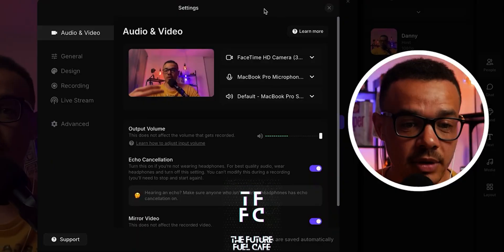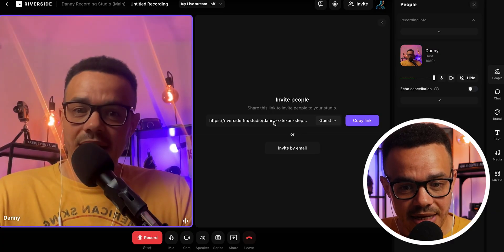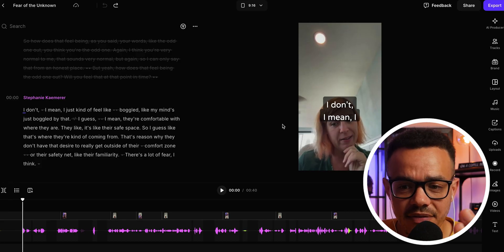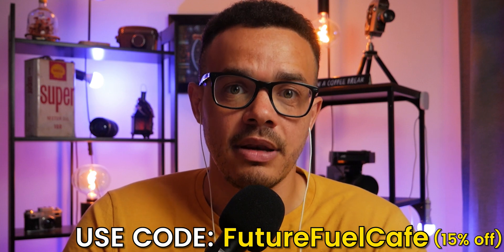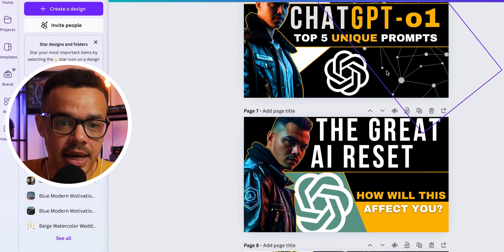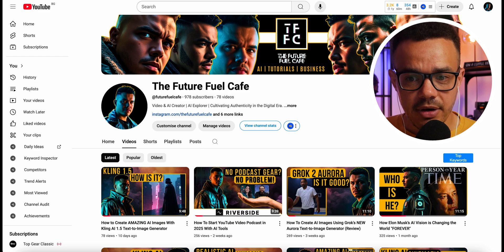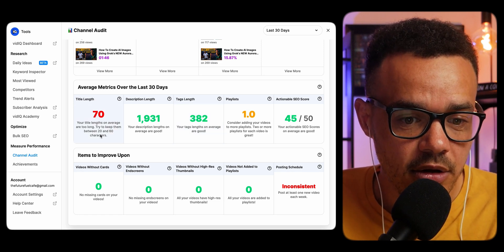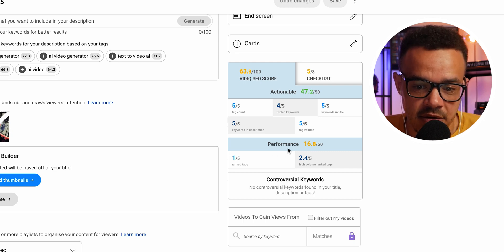STOP Editing Videos! These AI Tools Do It FOR YOU (Insane Results)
👉 Want content without burnout? Discover how to clone yourself with an AI Avatar that never stops

STOP Editing Videos! These AI Tools Do It FOR YOU! Most creators waste HOURS editing, but these 5 AI video tools change everything! From automated video editing to AI-powered YouTube growth, these tools save time, boost content quality & make your workflow effortless!

Have a Video Enquiry? Then let's Work Together

Timestamps:
00:00 - Why Editing Videos Manually is Over
00:30 - Kling AI – AI Video Generator
02:30 - Riverside.fm – AI Recording & Editing
04:30 - AutoPod – AI Podcast & Video Editing
06:30 - Canva – AI Thumbnails & Design
08:30 - VidIQ – AI YouTube Growth Tools
10:01 - My Favorite Tool & Call to Action